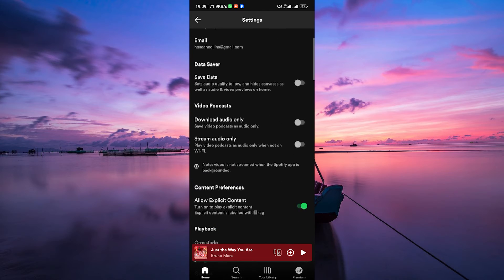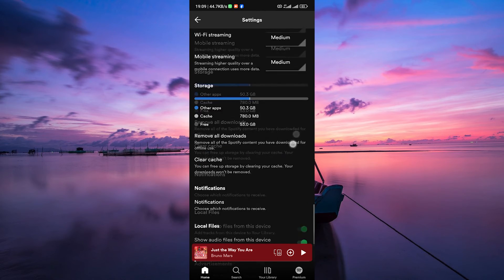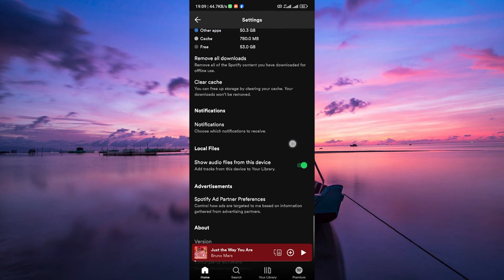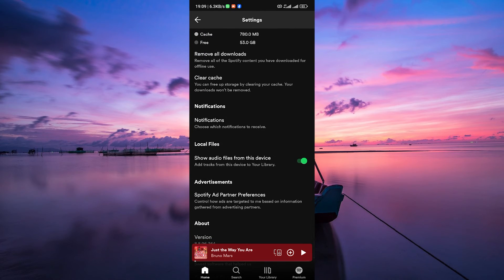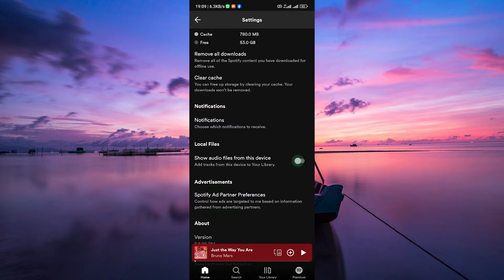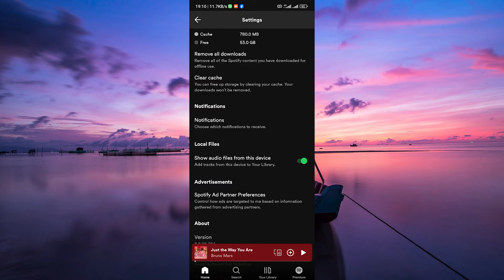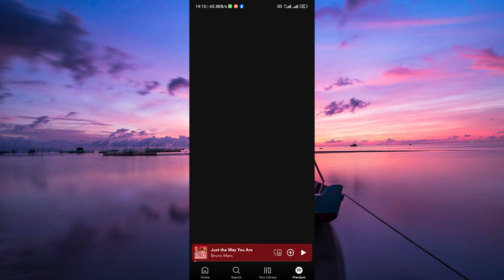How To Fix Local Files on Spotify Not Showing (2025) - Easy Fix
Struggling to fix local files on Spotify not showing?
This video guides you through enabling and displaying your local files in Spotify so you can access your personal music library.

Disabled settings, unsupported file formats, or missing folders often hide your Spotify local files, affecting playlist creators, audiophiles, and power users. Learn to show Spotify local files, display local Spotify tracks, and troubleshoot Spotify local files not appearing.

➤ how to show local files on Spotify Windows 10
➤ fix Spotify local files not showing on Mac
➤ display local Spotify tracks on Android app
➤ Spotify local files not appearing on iPhone
➤ enable local files in Spotify Linux desktop
➤ refresh Spotify local files folder on Windows
➤ add folder to Spotify local files on Mac
➤ troubleshoot local files in Spotify desktop app

Applies to: Spotify desktop (Windows, macOS, Linux) and mobile apps (Android and iOS).